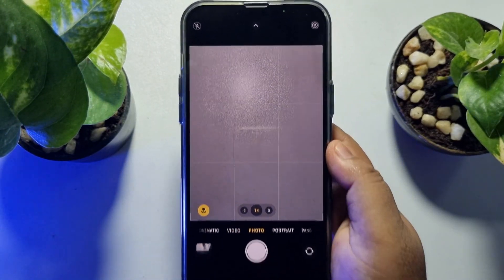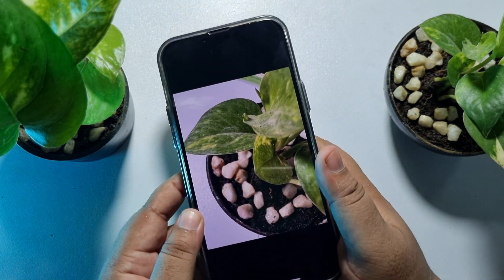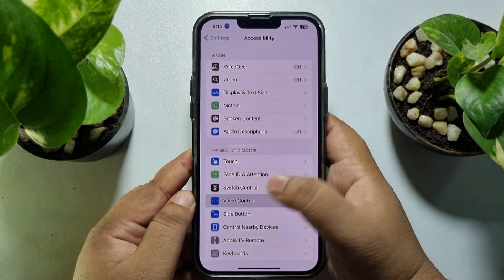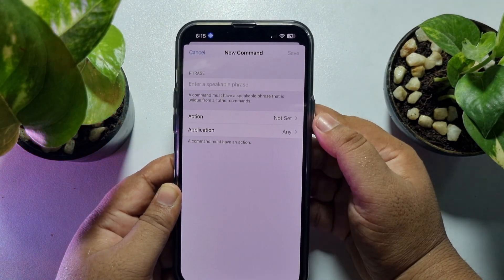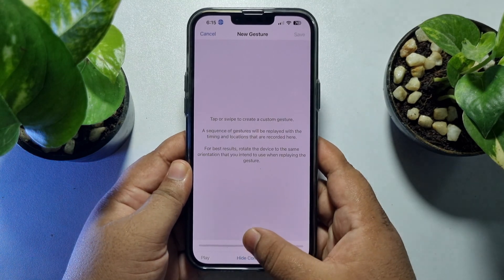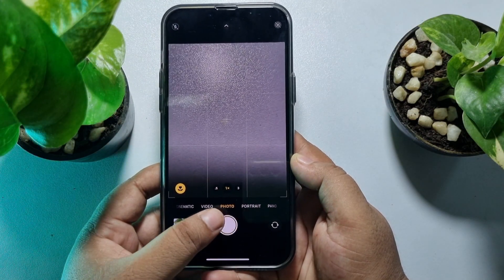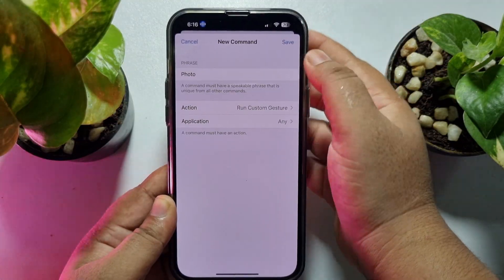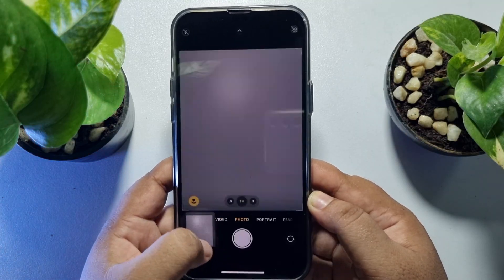How to take hands free photos on iPhone | How to Take a Selfie on iPhone Without Pressing the Button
Apple makes it quick and easy to snap iPhone pictures without needing to press the on-screen shutter button, providing unique photo opportunities.

Video Parts:
0:00 Info & Intro
0:18 Take Photo
0:36 Go To iphone Settings
1:43 Go Camera App
2:47 Ending & Outro